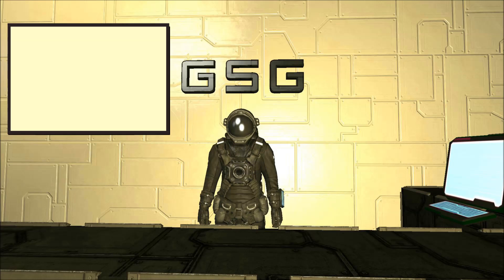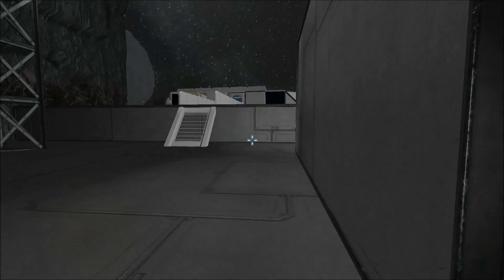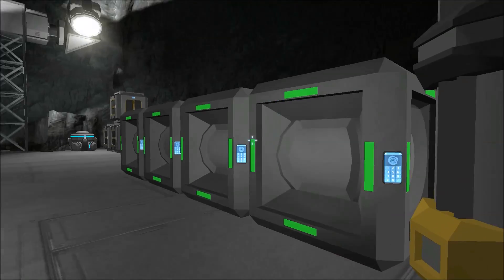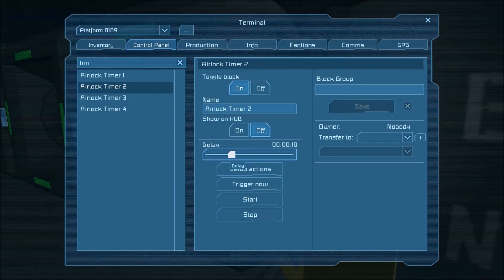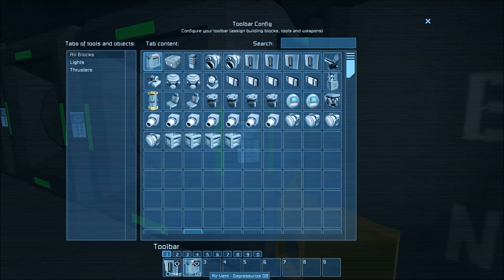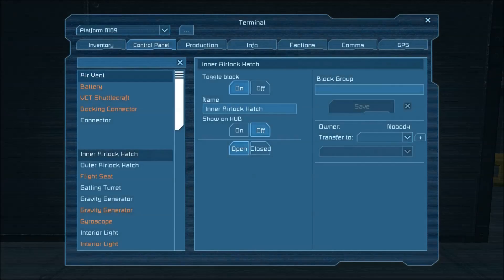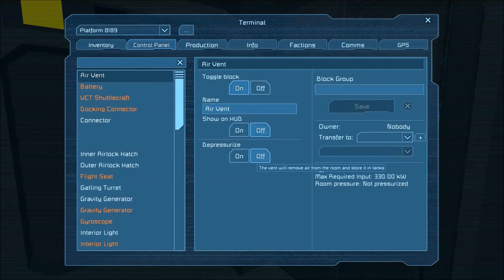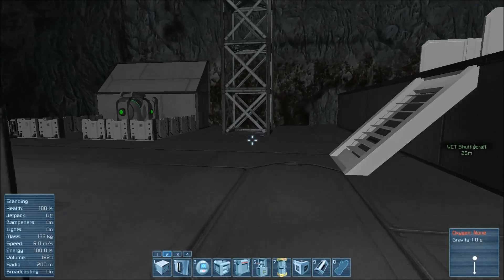Space Engineers – Automatic Airlock Tutorial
In this episode we will set up a fully automated airlock.

Timer and sensor blocks programming summary:

T1 (no delay):
1. Close inner door
2. Vent depressurize
3. Start T2
4. Turn on T3

T2 (delay based on number of vents and volume of airlock):
1. Open outer door
2. Turn off T1

T3 (no delay):
1. Close outer door
2. Vent depressurize off
3. Start T4
4. Turn on T1

T4 (delay based on number of vents and volume of airlock):
1. Open inner door
2. Turn off T3

Outer sensor should be set to start Timer 1 (T1) when approached (with nothing programmed in the slot for someone leaving sensor range).

Inner sensor should be set to start Timer 3 (T3) when approached (with nothing programmed in the slot for someone leaving sensor range).

Airlock made without mods and fully compatible with survival mode.
If you want to see an example of a functioning airlock of this type, check out the Void Corp Hauler: